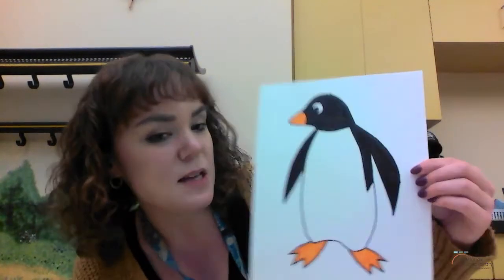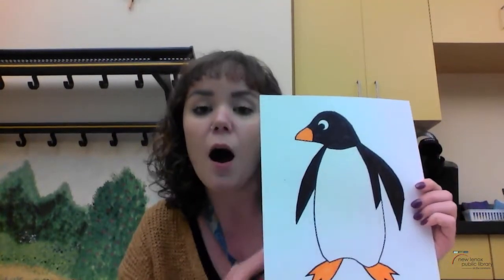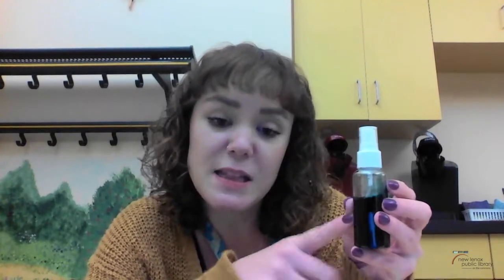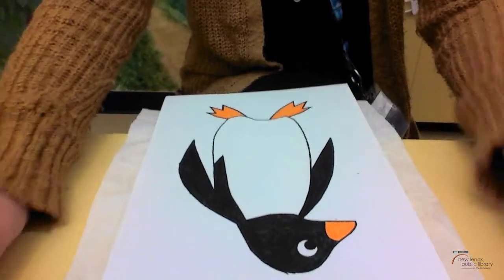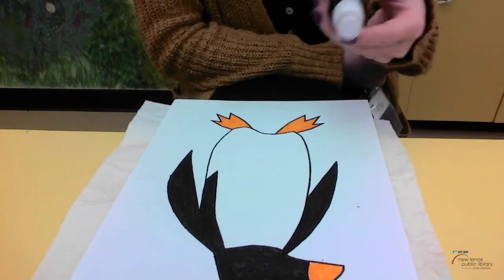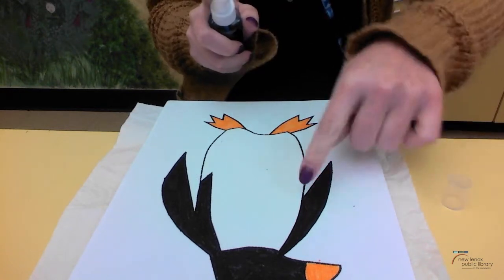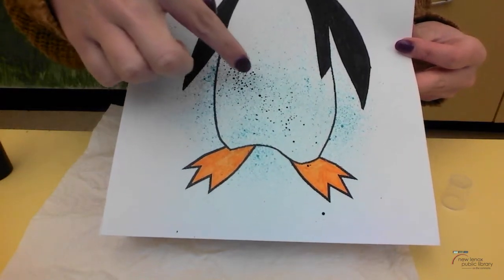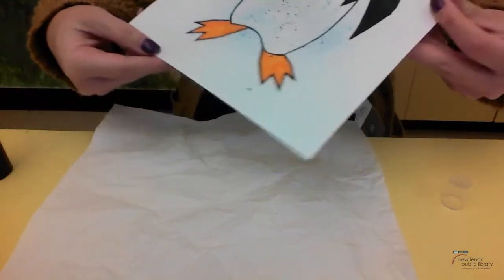Mini Mad Science Lab: Penguin Science! STEM for Kindergarten, First Grade, Second Grade, Repel Water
How do penguins stay warm and dry in the icy-cold waters of Antarctica? Let's see how water repels off of penguins' fur (or in this case, wax crayon).